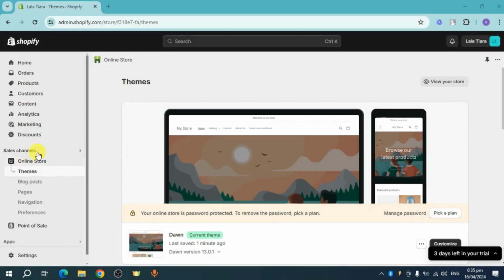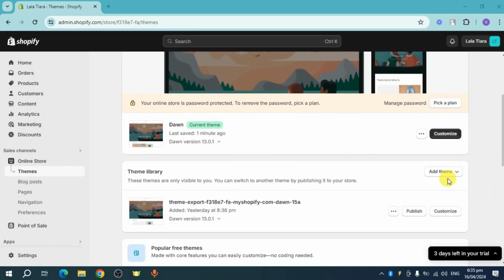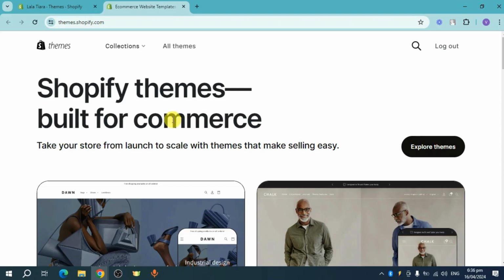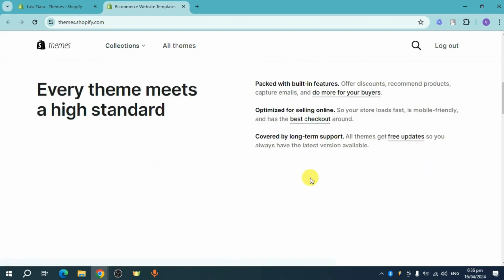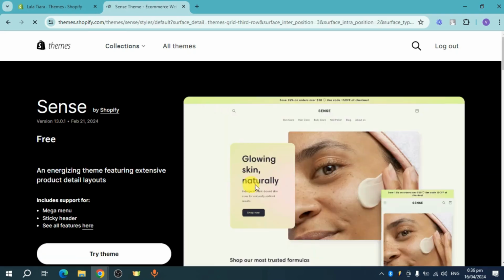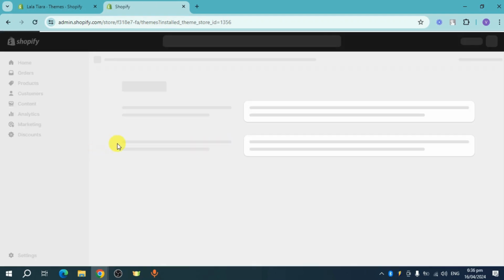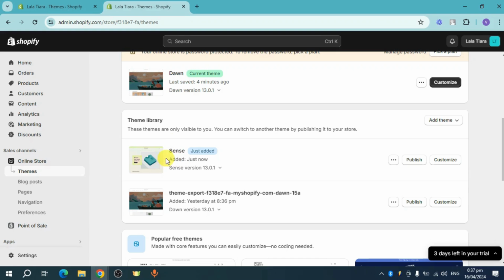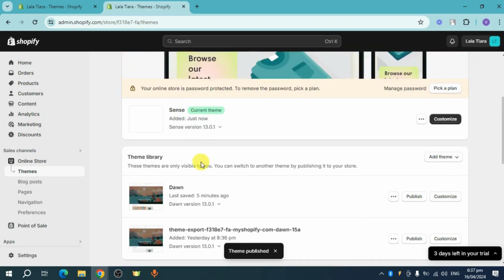How to Change a Theme in Shopify | Shopify Tutorial (2027)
In this video I show you how to replace a theme in Shopify store. I show you everything that you need to learn about this software.

Chapters: